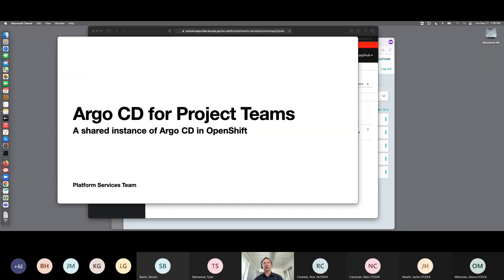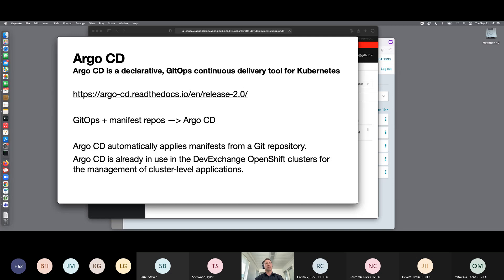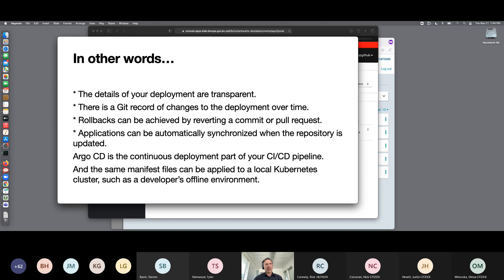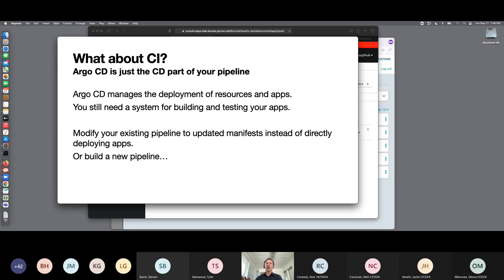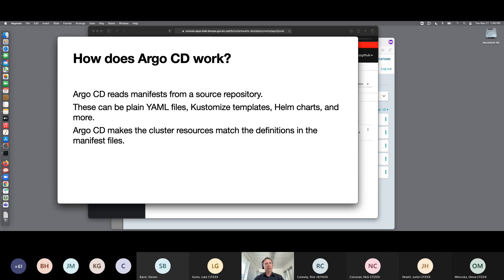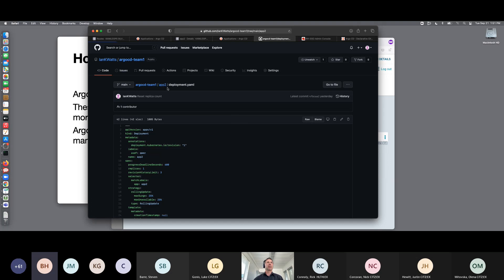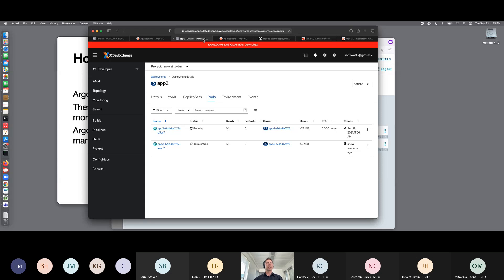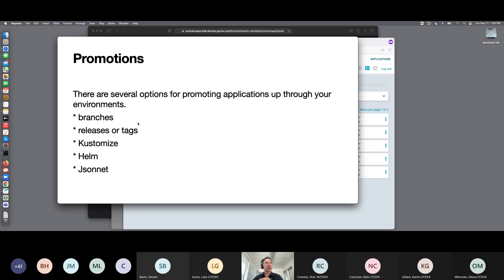Platform Services Demo 8: Introduction into GitOps and ArgoCD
The Platform Services Team is now offering product teams working on the Openshift 4 Platform access to the ArgoCD GitOps service. ArgoCD is a declarative, GitOps continuous delivery tool for Kubernetes that automates the deployment of the desired application states in the specified target environments. It is now available for products teams working in the Silver and Gold clusters of the BC Gov’s Openshift platform and is recommended as part of a replacement strategy for Jenkins to help reduce resource consumption on the Platform.

0:00 Introduction
1:40 What is GitOps?
2:41 Kubernetes / Openshift
3:20 Argo CD
4:32 Why is this a good thing?
7:09 What about CI?
8:10 Still using Jenkins?
10:43 How does Argo CD work?
17:30 Promotions
20:36 Security
23:30 Wrap Up